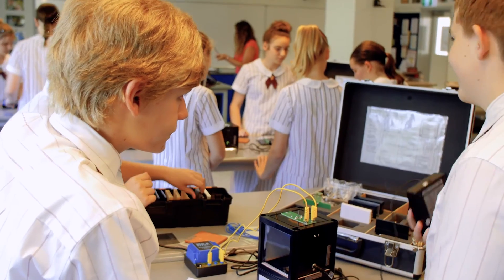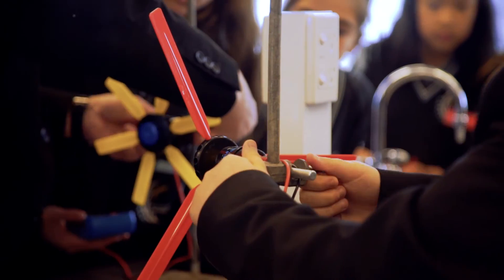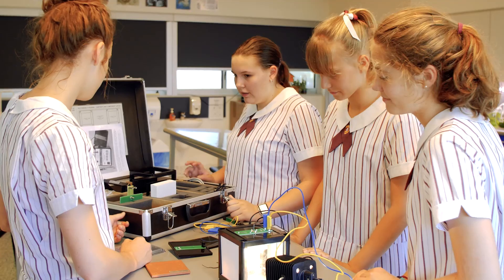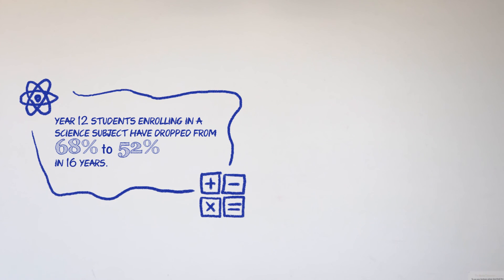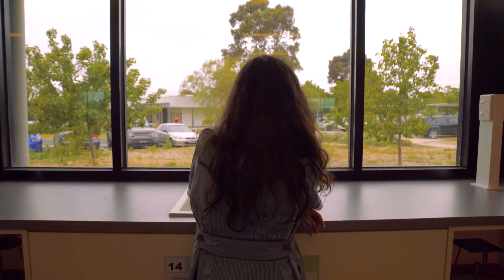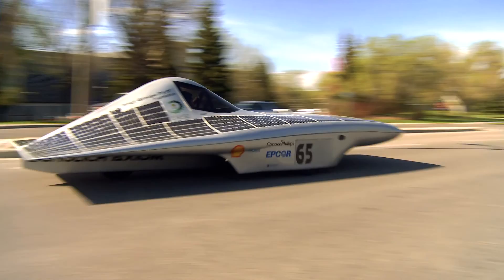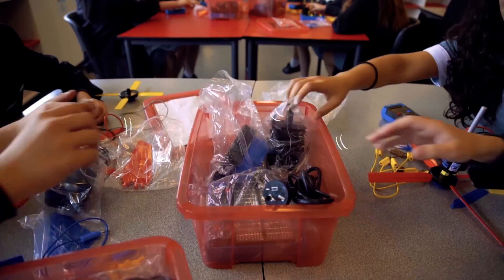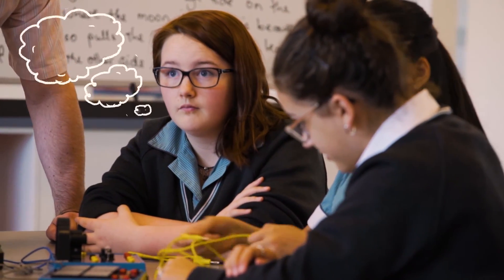Why STELR?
This video aims to capture the essence of why STELR exists, what it offers, and how this is different to other science education programs.